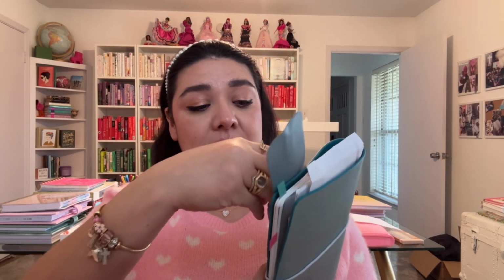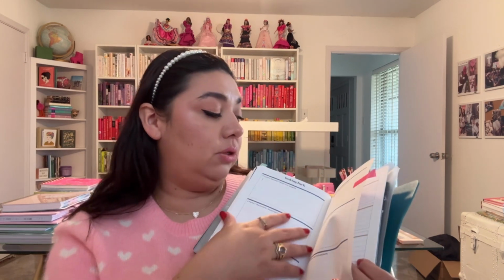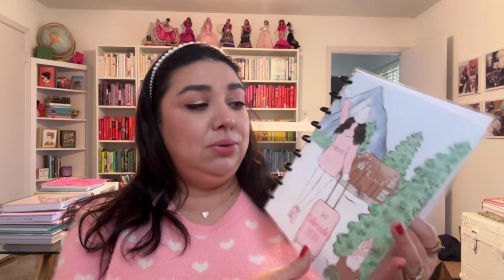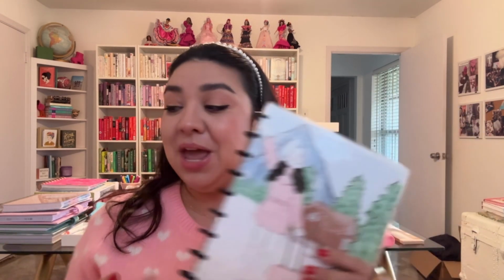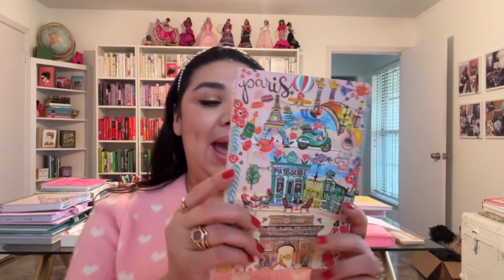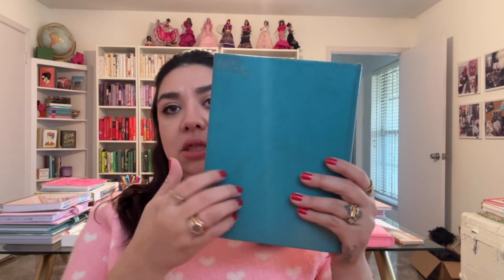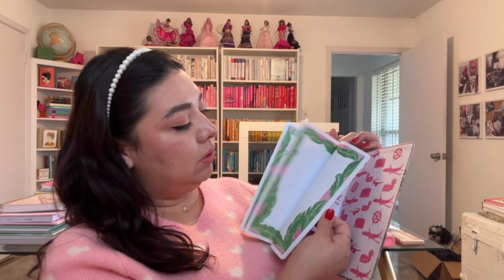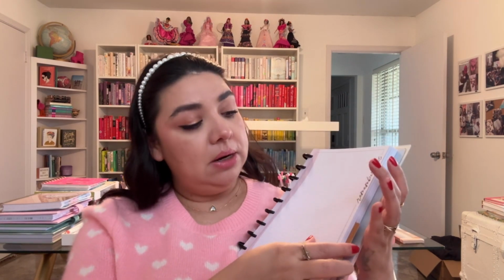My Travel Planner Collection: Past Favorites & Future Plans!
Over the years, I’ve used so many different travel planners to document my adventures, and today, I’m sharing them all! From my favorite past planners to the ones I can’t wait to use in the future, this video is perfect for fellow planner lovers and travel enthusiasts. Whether you’re looking for inspiration or just love seeing different planner styles, join me as I walk through my collection!

✨Empowerment through transparency cause we make a bigger glow together!

Learn about me:
Shout DFW Article
Voyage Dallas Article

My projects:
By Way of Empowerment

I have more videos and content for you!
Follow my Ana💄Log on YouTube
Follow my Ana👗Log on Instagram
Follow my Ana🧳Log on TikTok
Follow my Ana📚Log on GoodReads
Follow my Ana📌Log on Pinterest